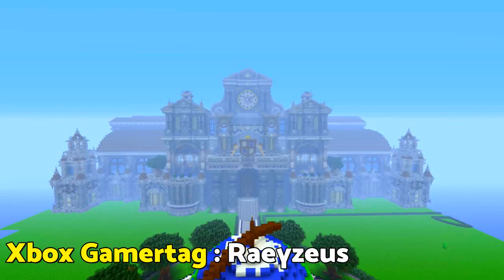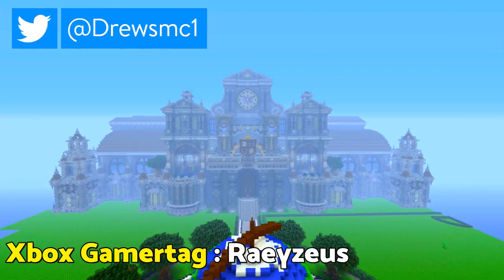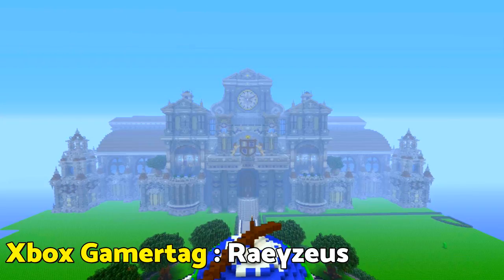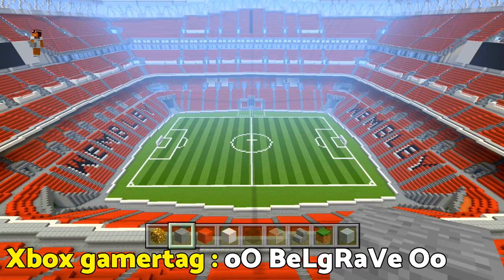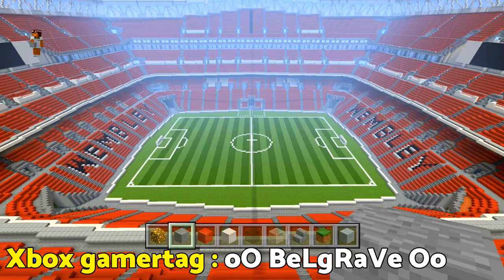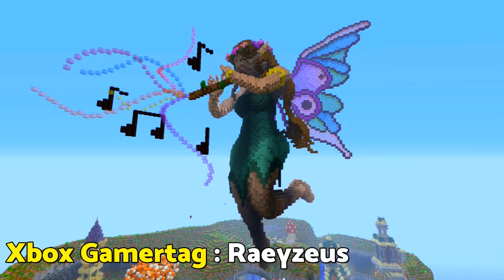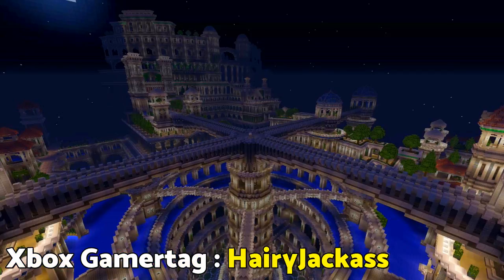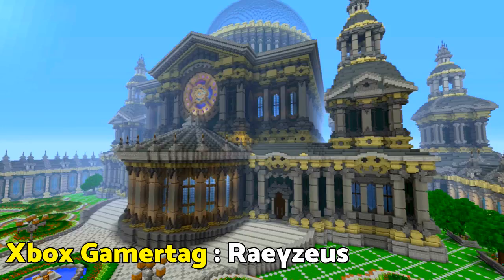Minecraft Xbox One Top 5 Screenshots of the Week #1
In this episode of Minecraft Xbox One Top 5 Screenshots of the Week #1 we look at 5 awesome things people have screenshotted in minecraft xbox one edition. If you would like to send me a screenshot send it to my xbox live gamertag : KLNG DREW

Welcome to Drewsmc Guys, where I upload a variety of Minecraft xbox one content ranging from , Minecraft xbox one Survival , Minecraft xbox onecity  videos and not to forget the Minecraft xbox one update videos!If you like what you see then why not subscribe?!